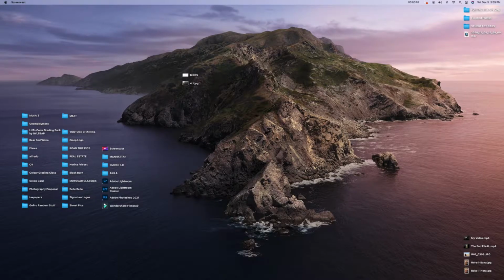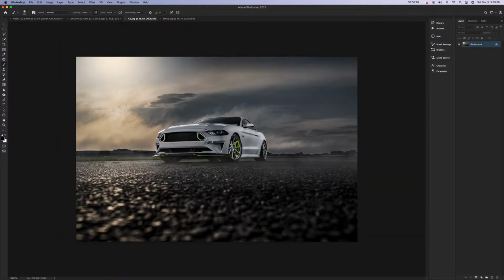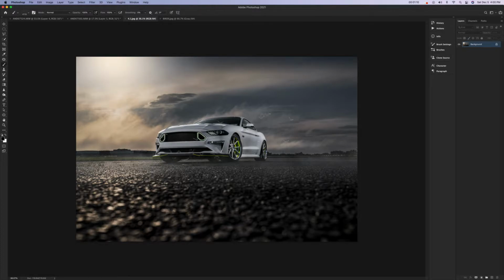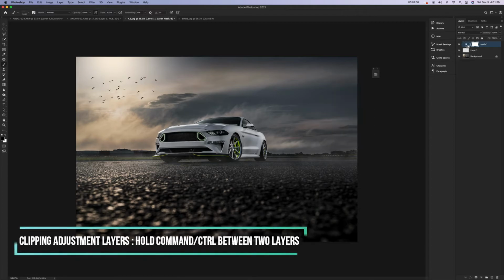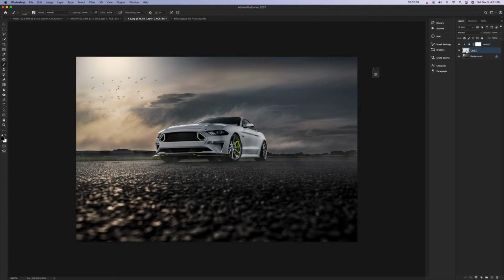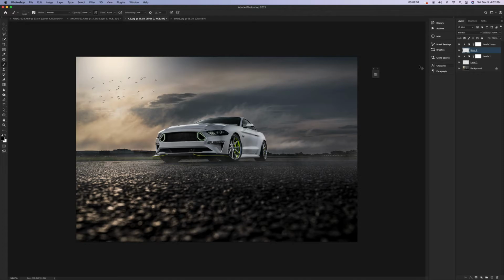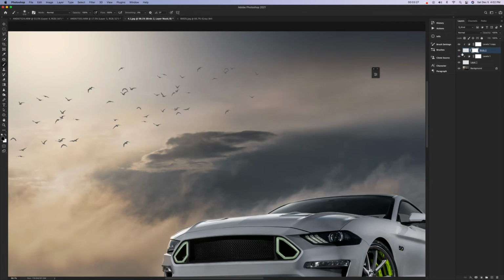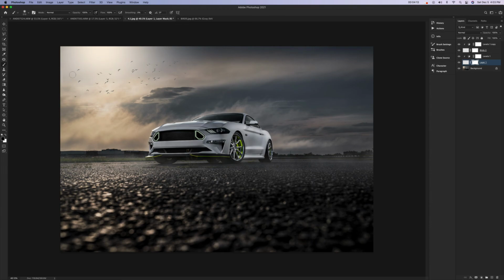How to add Birds to your photos with Adobe Photoshop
Quick and simple way to add some more "vibe" to your images